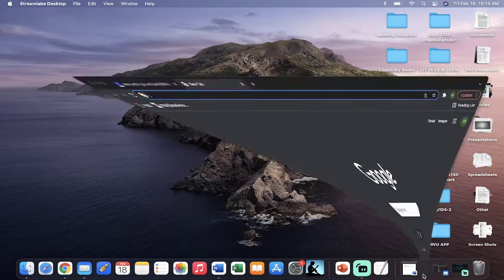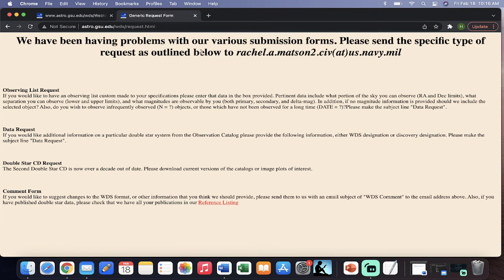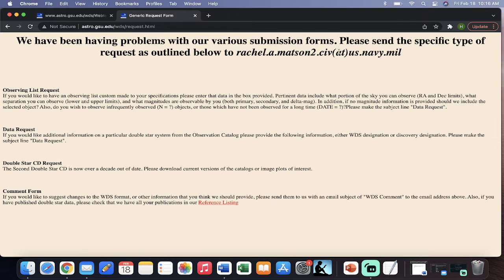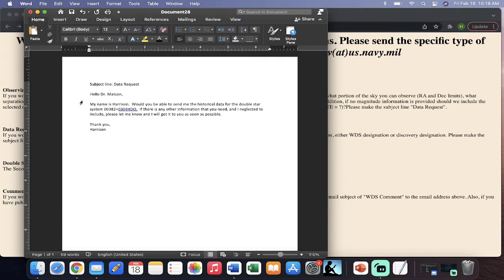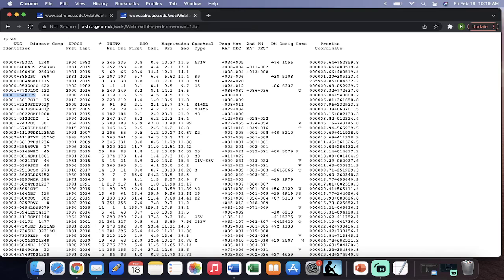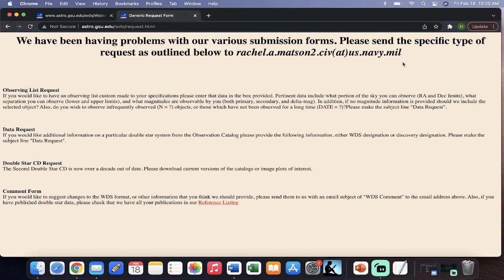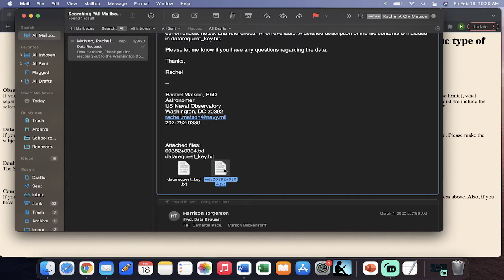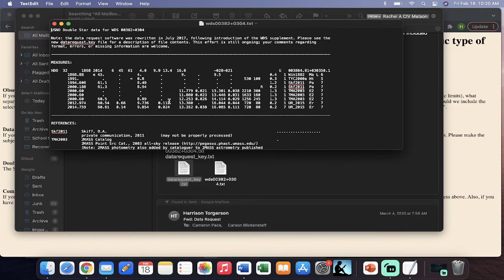Requesting Historical Information From the USNO